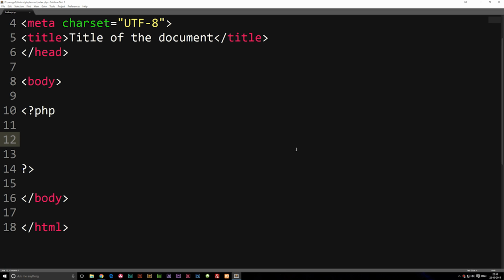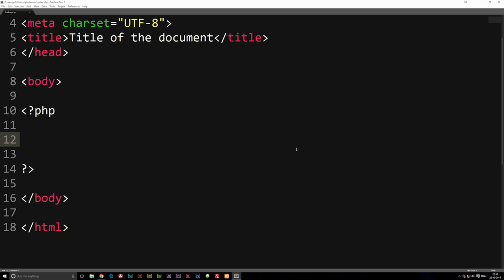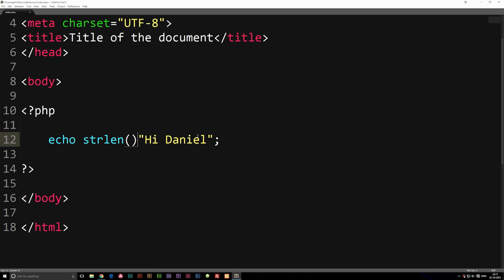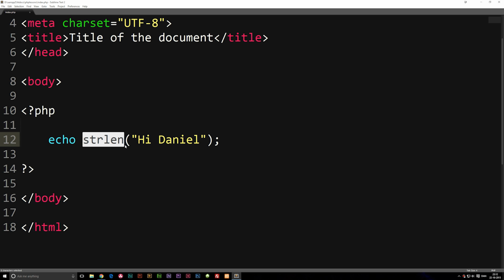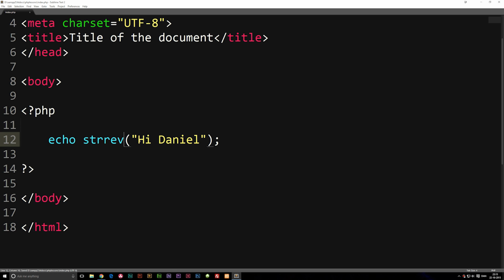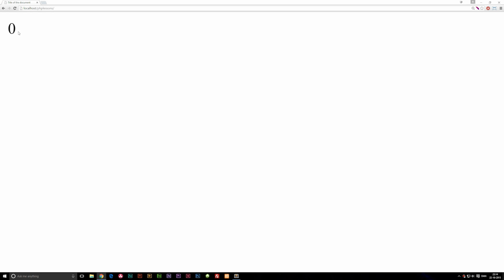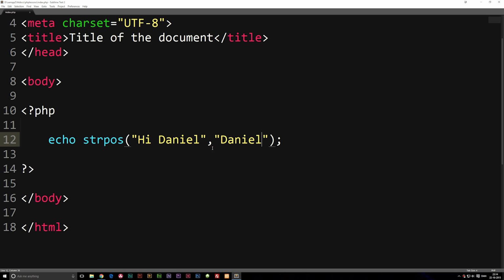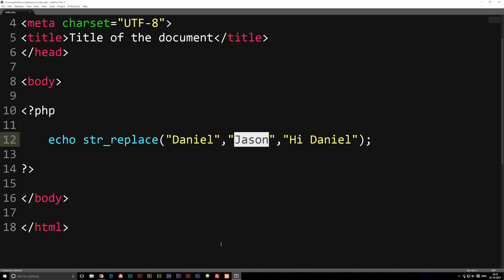6: What Are Internal Functions in PHP | PHP Tutorial | Learn PHP Programming | PHP for Beginners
What Are Internal Functions in PHP | PHP Tutorial | Learn PHP Programming | PHP for Beginners. In this PHP tutorial you will learn about "built-in functions/internal functions" which are ways for us to "do something/change" certain elements on our website. An example of an internal function, could be searching for a specific word or sentence inside a paragraph of text.

The following link is a list of built-in functions you can use